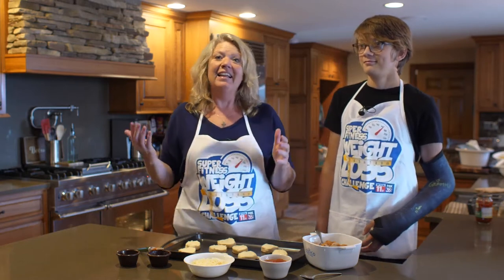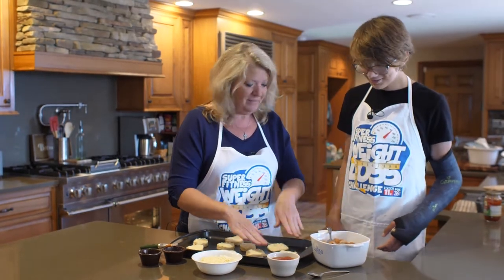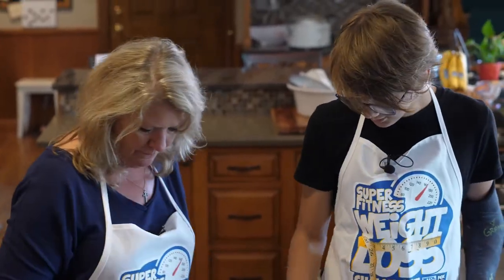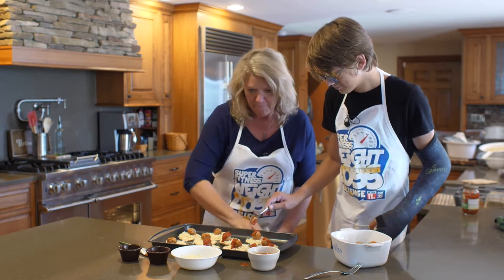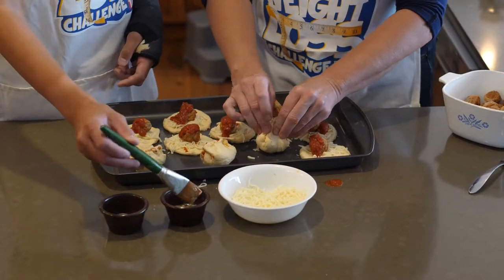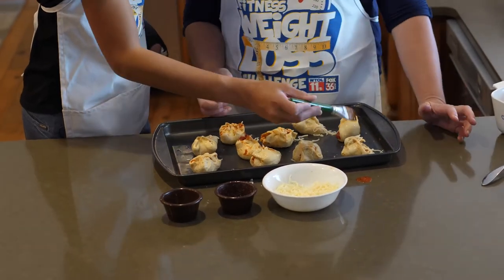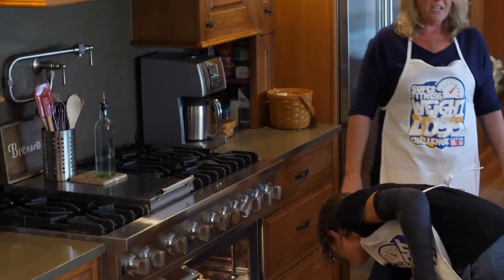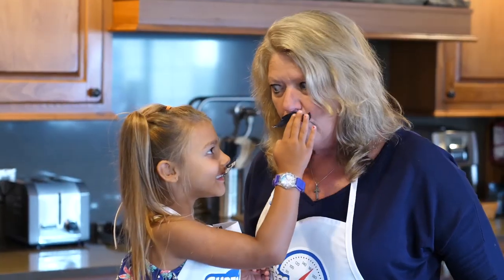How to make Christmas Merry Meatballs | Super Fitness Weight Loss Challenge recipe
Ingredients - Meatballs:
•​1 tablespoon parsley (finely chopped)
•1/4 cup parmesan cheese
•1 egg
•3/4 cup of Italian seasoned breadcrumbs
•1/4 cup milk
•1 teaspoon of salt
•1/2 teaspoon pepper
•1/4 onion (finely minced)
•3 cloves of garlic (finely minced)
•1/2 pound ground beef
•1 sweet Italian sausage (casing removed)

Ingredients - Dough and Toppings:
•2 (12 oz) cans Pillsbury Southern Homestyle refrigerated biscuits (do not use the flaky kind)
•1 1/2 cups marinara sauce (or other tomato sauce of your choice)
•1 1/2 cups mozzarella cheese (shredded)
•1/4 cup parmesan cheese (grated)
•2 tablespoons olive oil (extra virgin)
•5 tablespoons butter (melted)
•3 garlic cloves (minced)
•1 teaspoon parsley (finely minced)
•1/2 teaspoon salt
•Garnish: parsley and parmesan cheese
Instructions:
1.Gather the ingredients.
2. Preheat the oven to 400 F. Line a baking sheet with parchment paper.
3.To prepare the meatballs, combine the parsley, parmesan cheese, egg, breadcrumbs, milk, salt, and pepper in a large bowl. Whisk them together until completely combined. Gently fold in the onion, garlic, ground beef, and sausage until completely combined.
4.Using a cookie scoop, scoop the meatball mixture into balls, roll, and place them on the parchment paper.
5.Bake in the oven for about 25 to 30 minutes or until completely cooked.
6.Remove them from the oven and allow them to cool slightly.
7.Line two baking sheets with parchment paper. Preheat the oven to 325 F.
8.Roll out each biscuit into about a 4-inch circle. Place a meatball in the center and top with 1 to 2 tablespoons of the marinara sauce and some of the shredded mozzarella and parmesan cheese.
9.Seal the dough closed by pulling the edges together and pinching them closed. Place the meatball seam side down onto the parchment-lined baking sheet. Brush with the olive oil and repeat with the remaining meatballs.
10. Bake for about 20 minutes, or until the dough is firm and golden brown.
11. While they are baking, melt the butter in the microwave with the minced garlic. Whisk in the chopped parsley and salt after the butter has melted.
12. Remove the meatball bombs from the oven and brush them with the butter mixture.
13. Serve with extra marinara sauce, if desired.